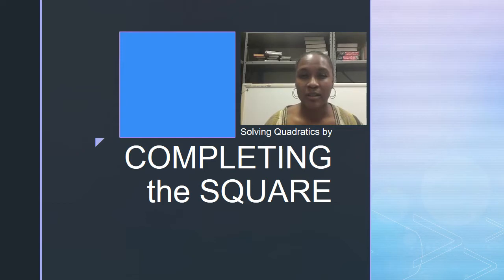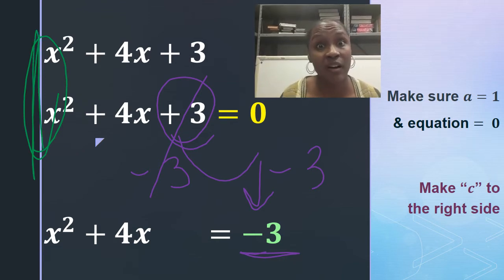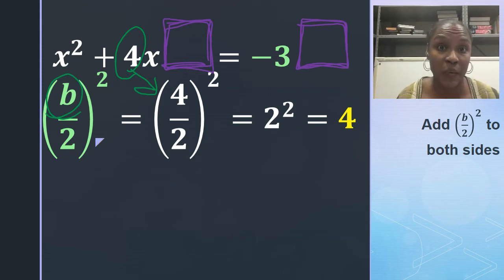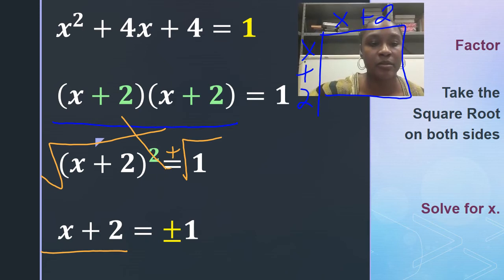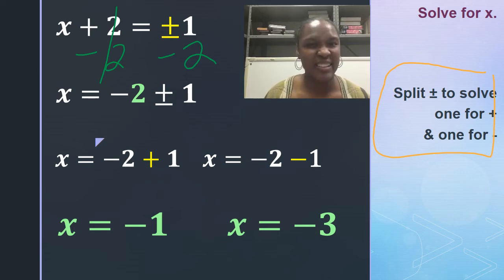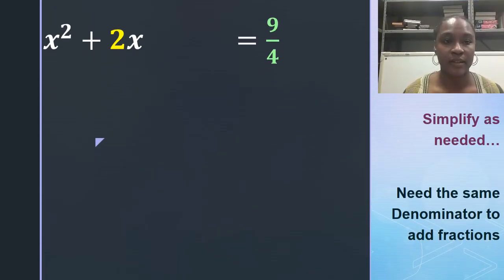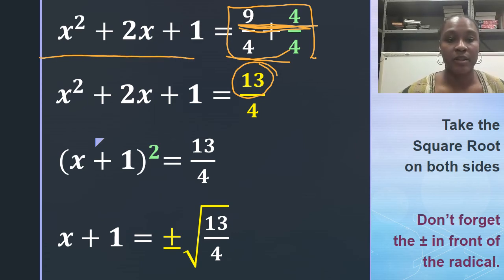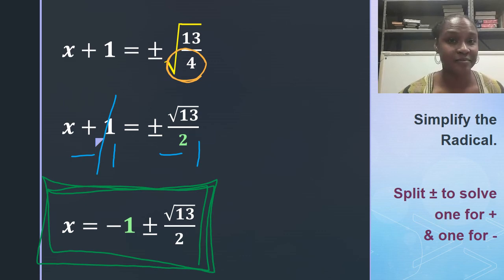Completing the Square VN 14